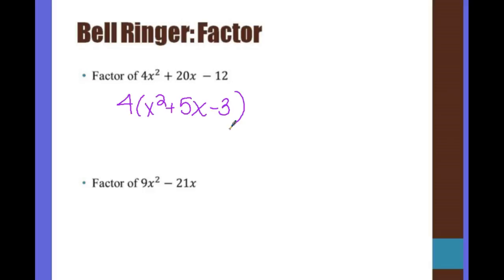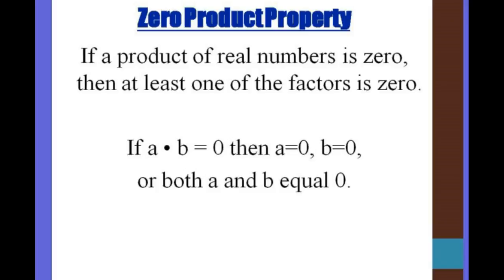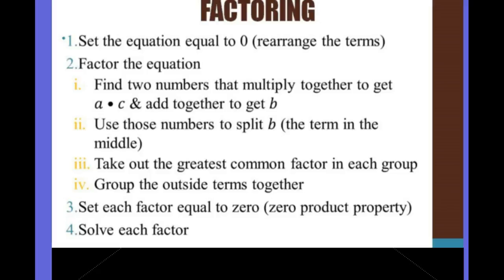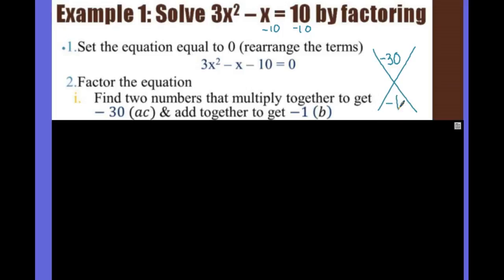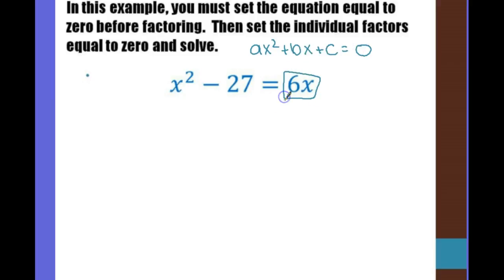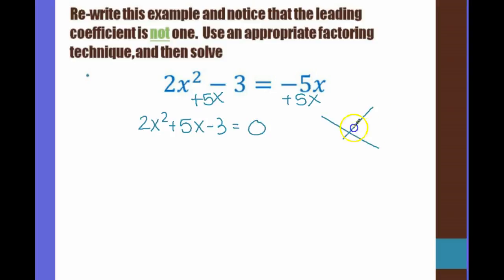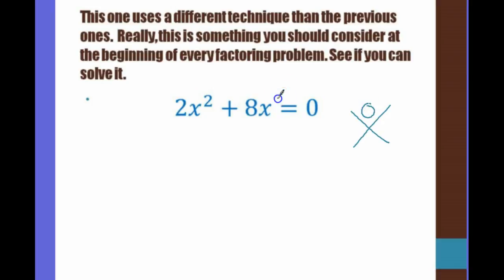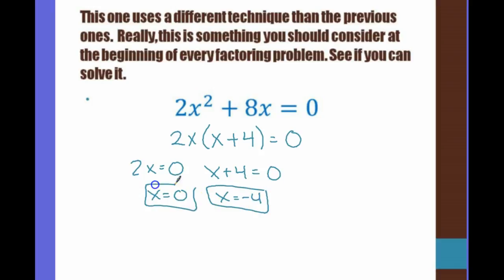5-3 Solving Quadratics by Factoring